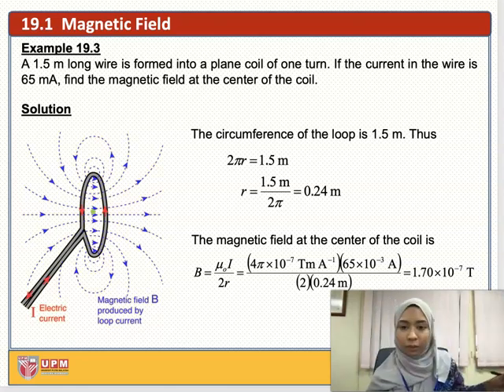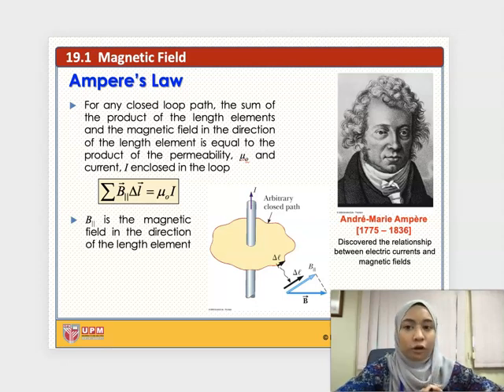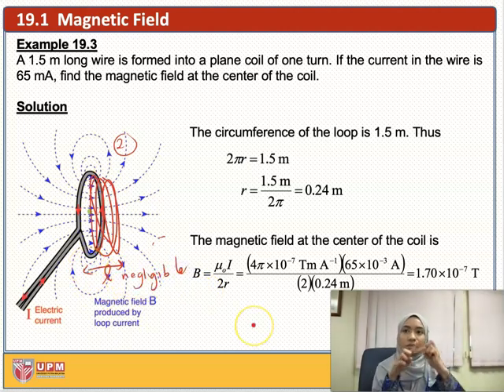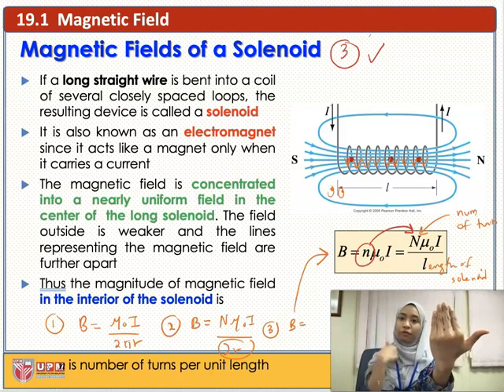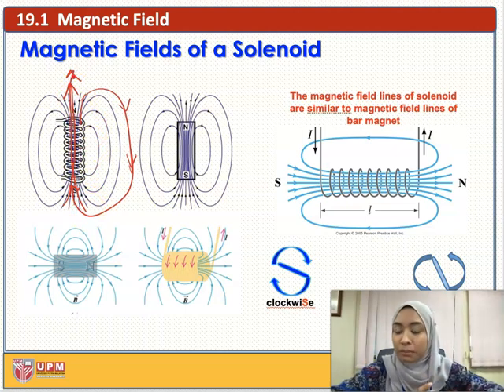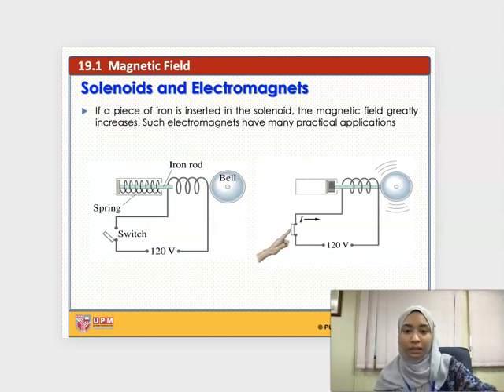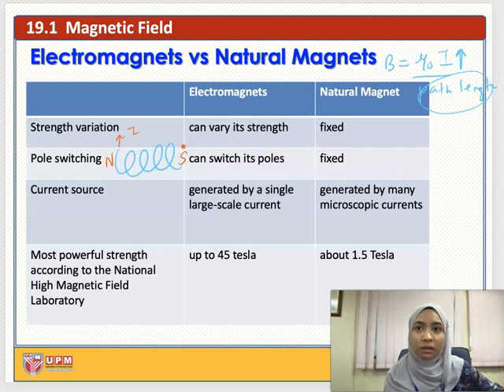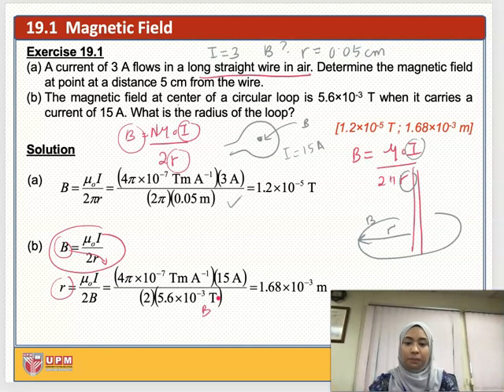Week 12: Chapter 19 part 2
magnetic field based on Ampere's Law